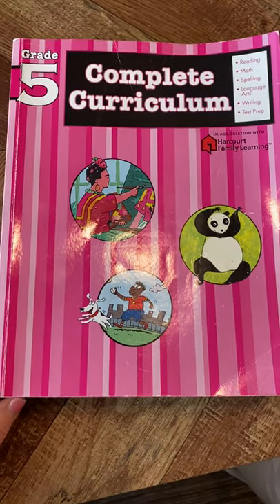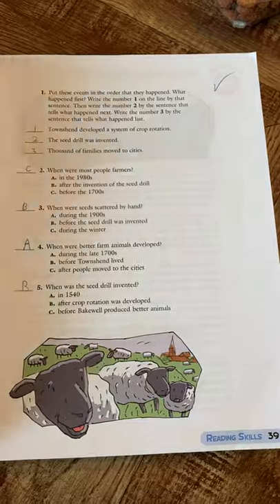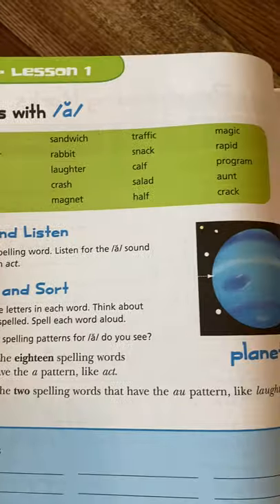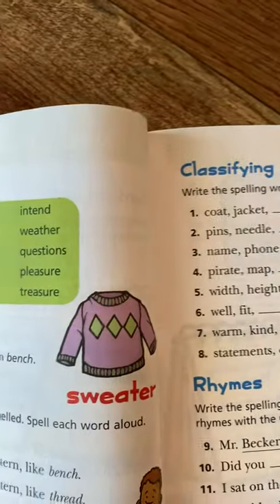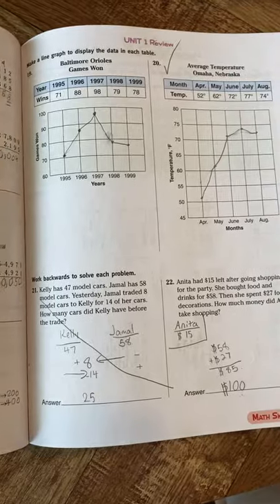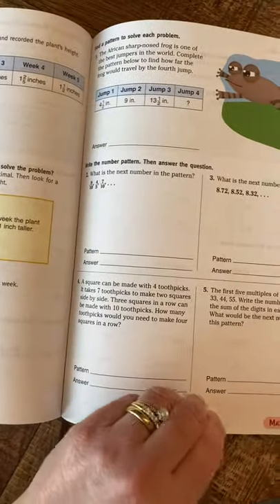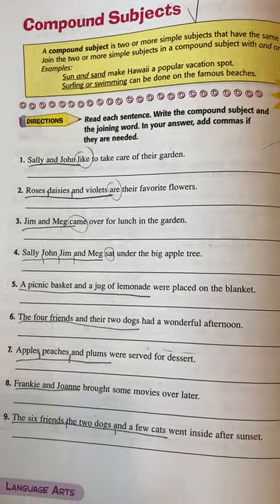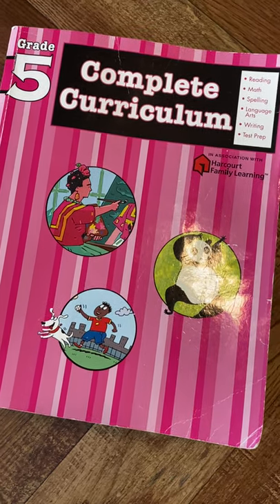Grade 5 Complete Curriculum Review from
Video review of Grade 5 Complete Curriculum available